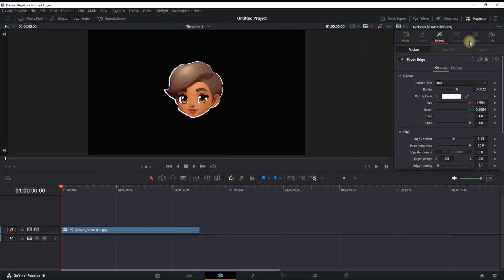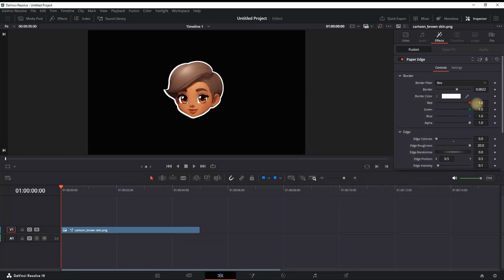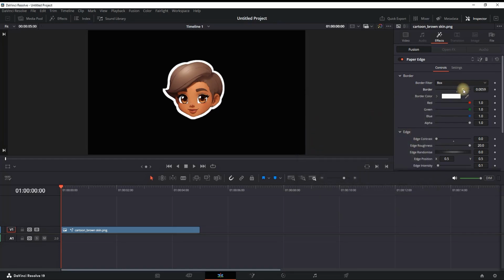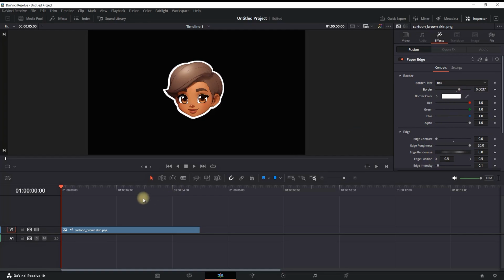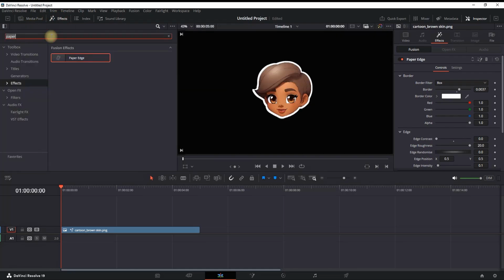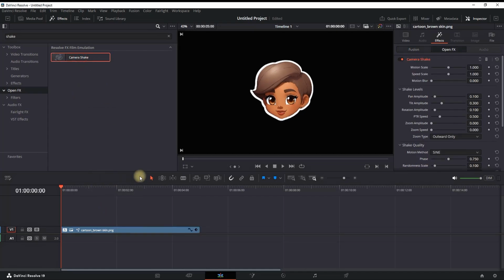How To ADD OUTLINE on PNG Image In Davinci Resolve 19 Tutorial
In This Video I Will Show You How To ADD OUTLINE on PNG Image In Davinci Resolve 19 Tutorial